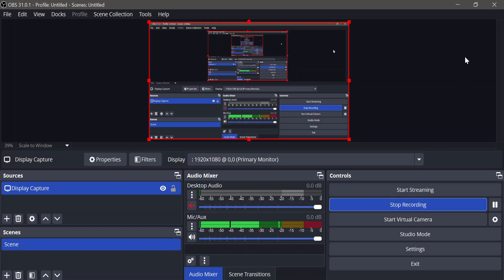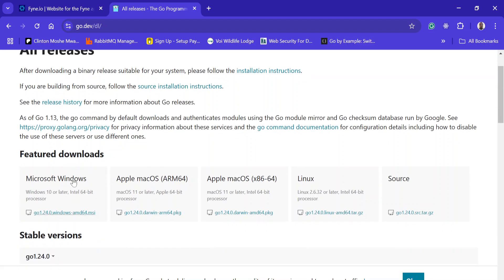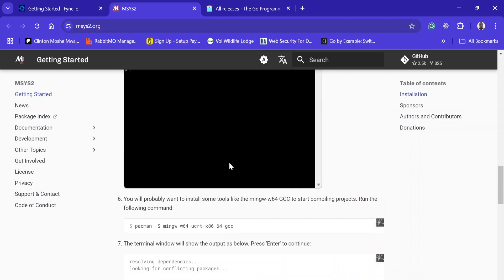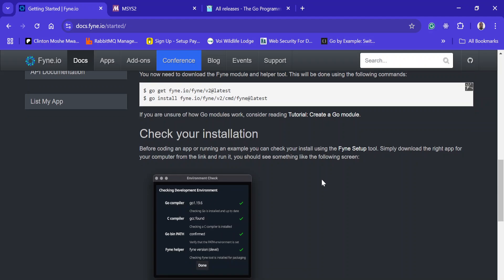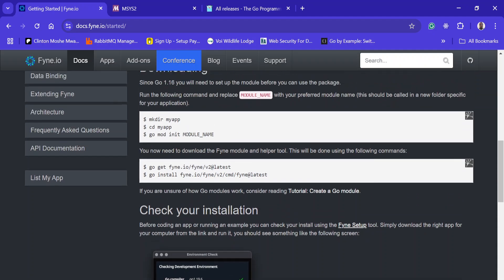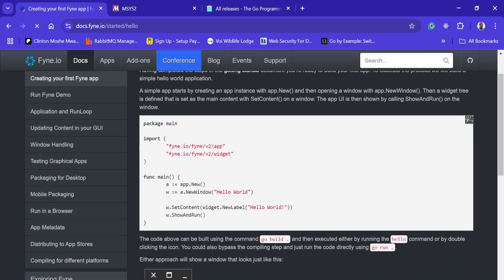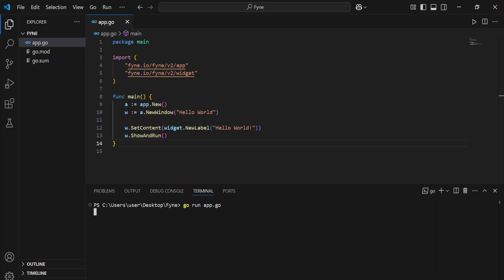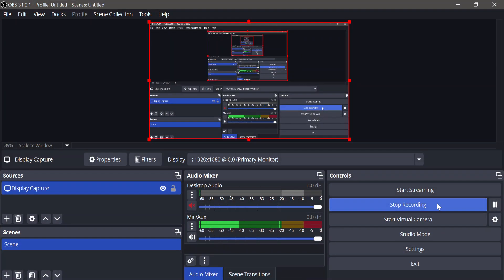1.0 Fyne Development Setup - Golang GUI Tutorial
Welcome to my Fyne tutorial series! In this first video, I’ll guide you through setting up your development environment for building desktop applications with Fyne and Golang.

We’ll cover installing Go, setting up a Fyne project, and running your first GUI app. Whether you're a beginner or an experienced developer, this series will help you master Fyne step by step. Let's get started! 🚀